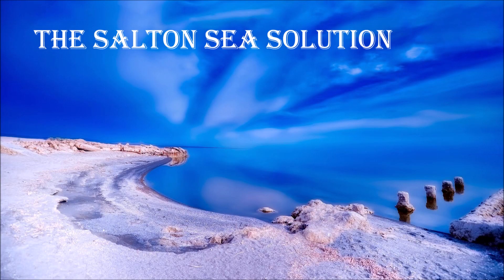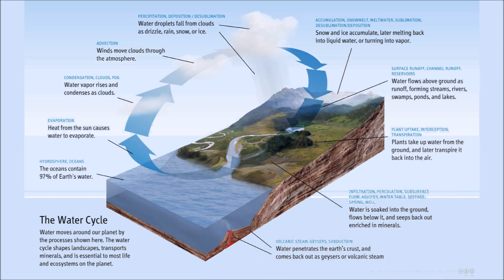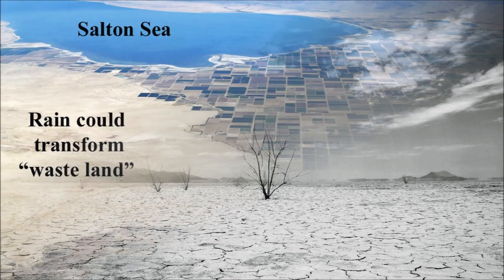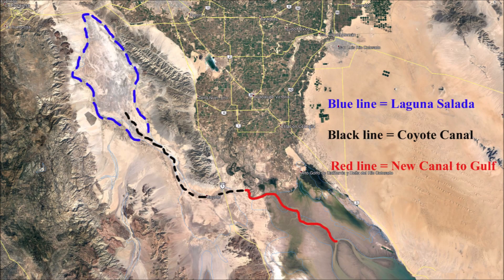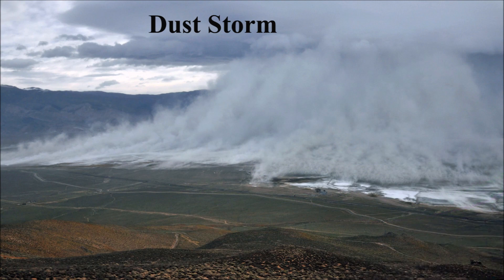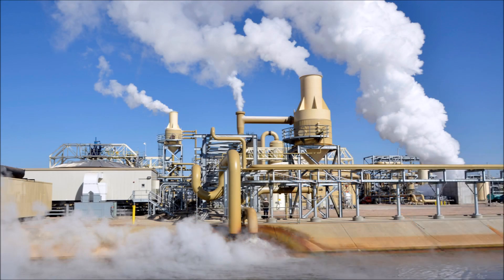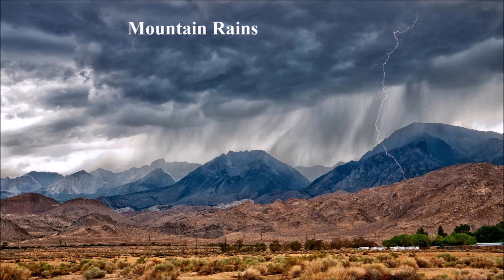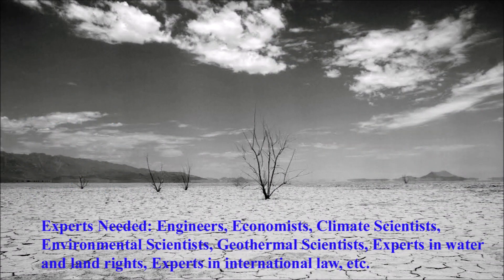The Salton Sea Solution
The purpose of this video is to raise awareness about climate change, to encourage action to improve the condition of the Salton Sea, and to suggest an entirely new and bold plan to save the Salton Sea by transforming an area in Mexico called Laguna Salada.